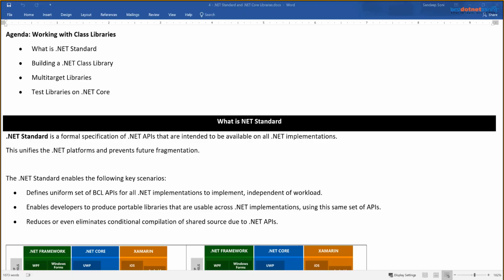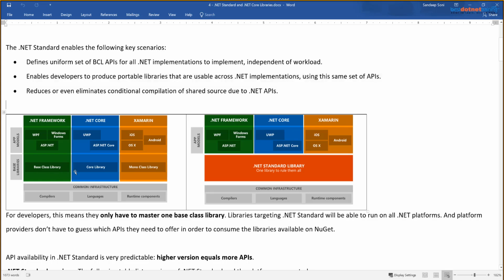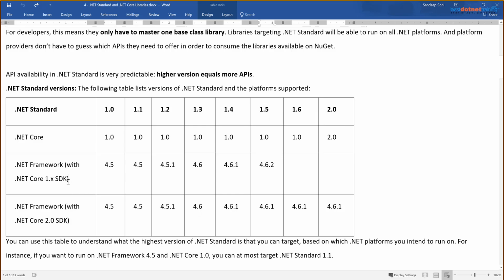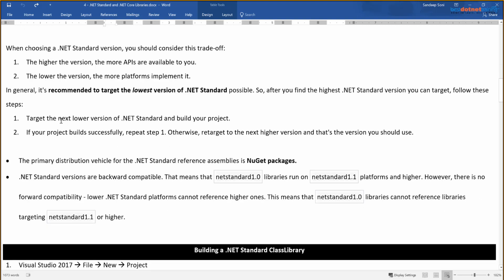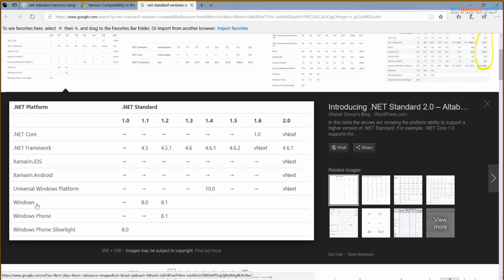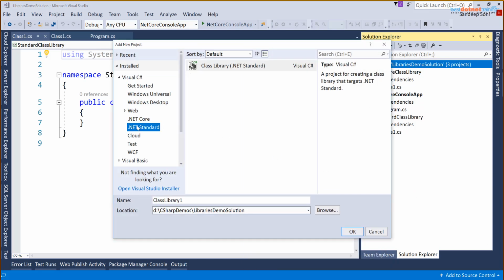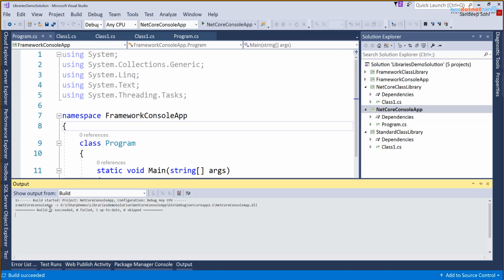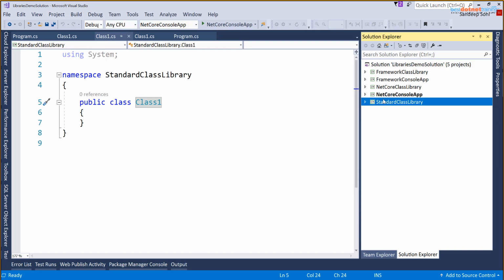6 Standard Libraries